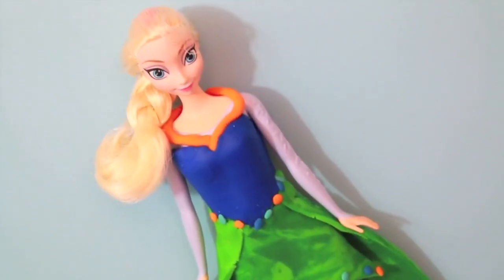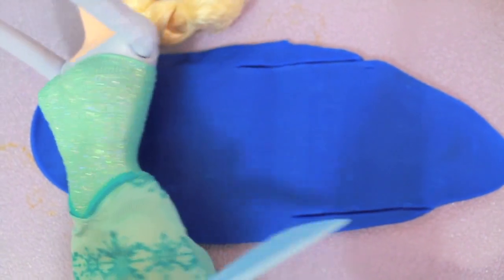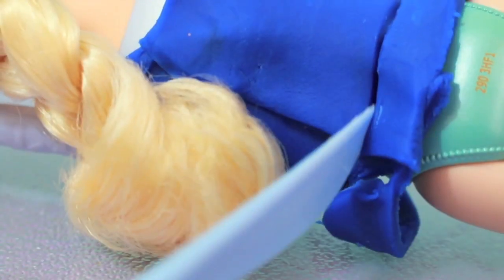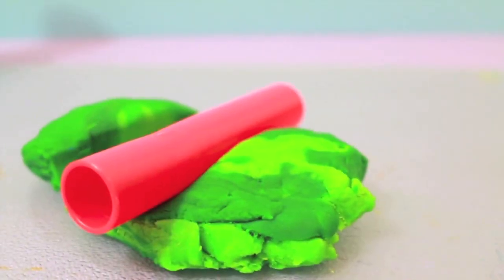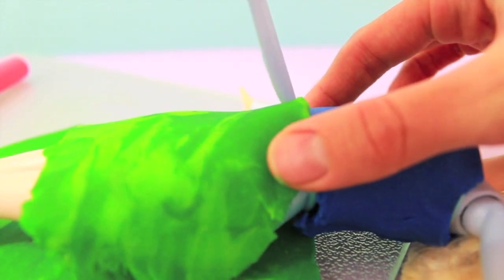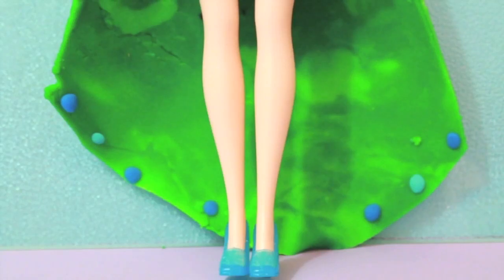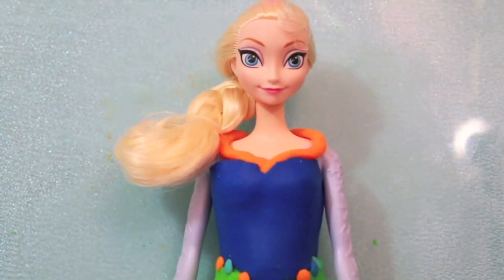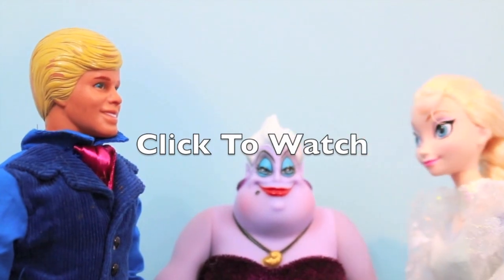DIY Frozen Elsa Barbie Play Doh Ball Gown Dress PEACOCK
Play Doh / Playdough PEACOCK prom dress for Disney Frozen Queen Elsa Barbie Doll made by AllToyCollector! This play-doh makeover for Elsa is adorable. I used blue, light blue, light green, medium green, and orange play-doh. Disney Frozen Play Doh Elsa Peacock Prom Dress and Frozen doll toy.

Song: Proctor